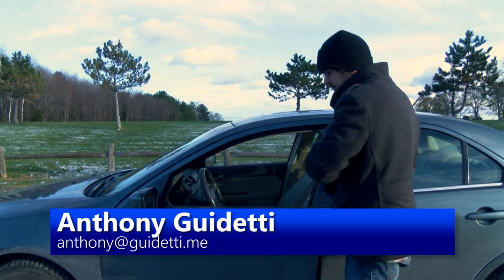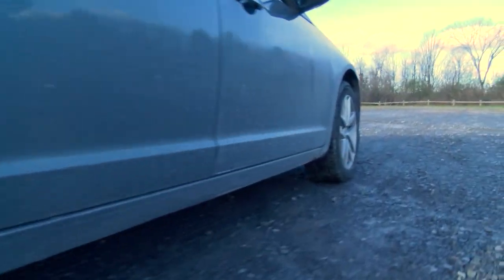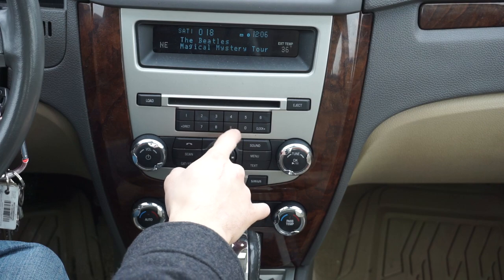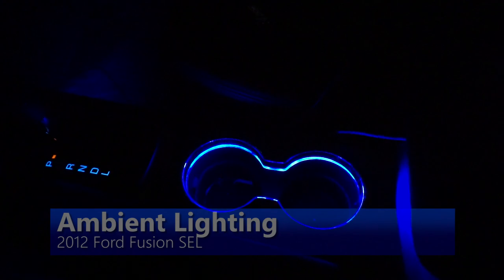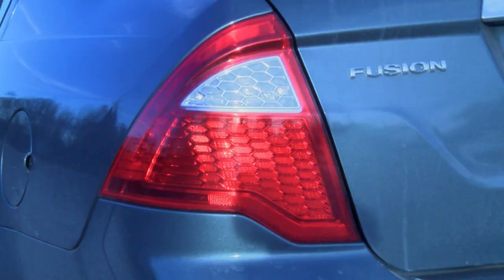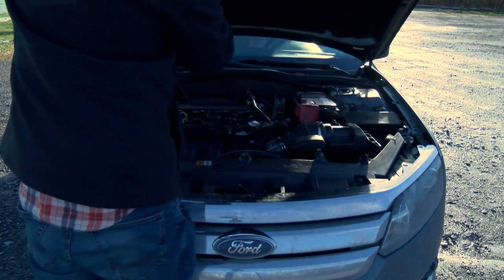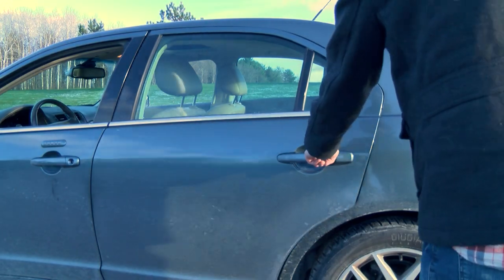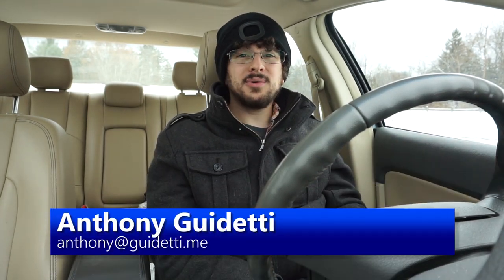2012 Ford Fusion Car Review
A review of my 2012 Ford Fusion for my Video for Field and Studio class.